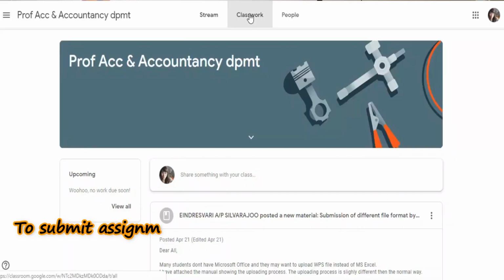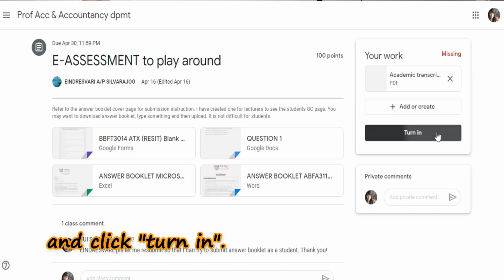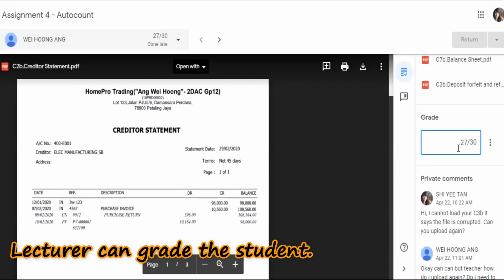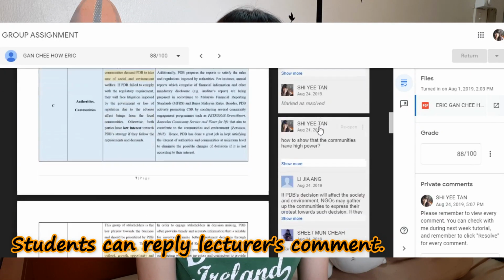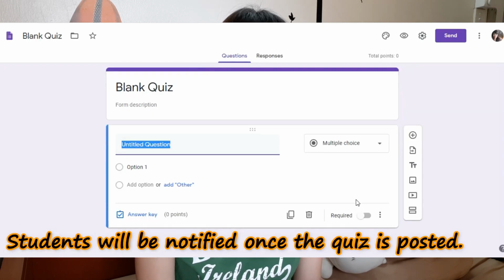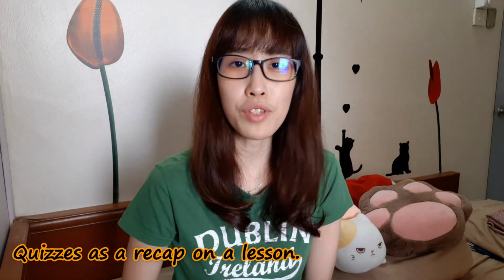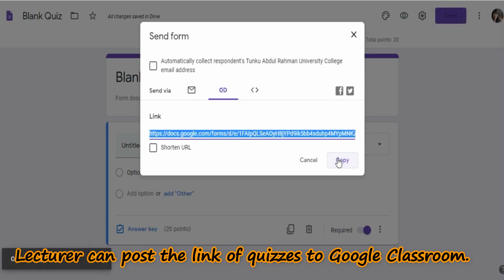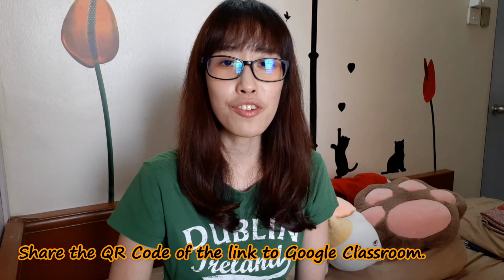E-Learning Assignment and Quizzes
Ms Tan Shi Yee from Penang Branch Campus demonstrates to you how easy it is to do online learning when it comes to assignments and quizzes.